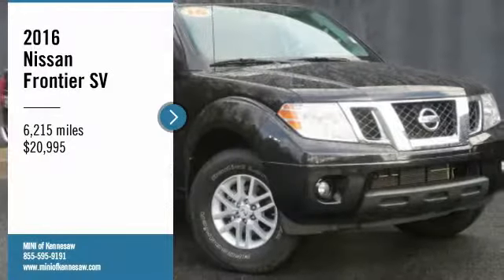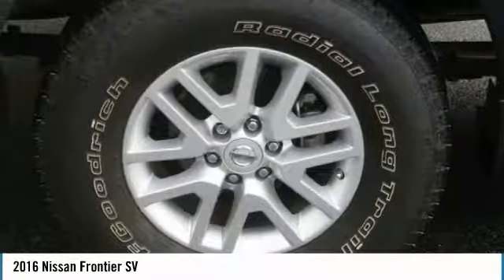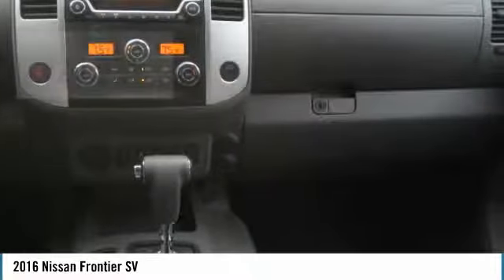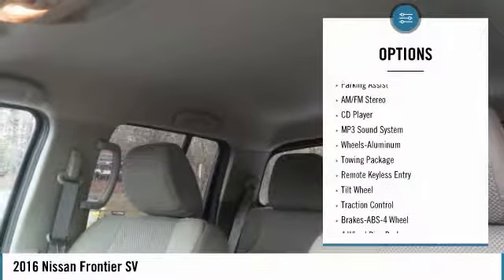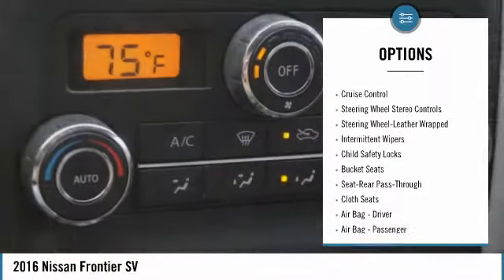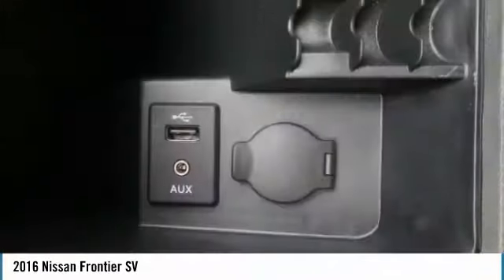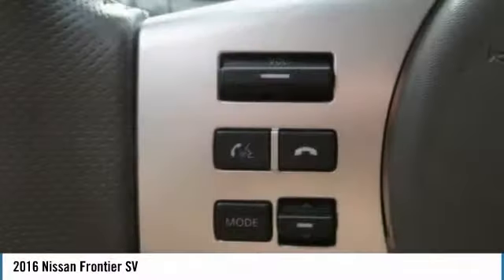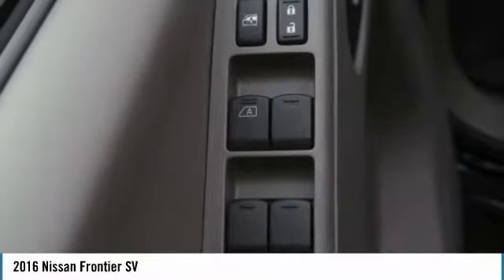2016 Nissan Frontier SV Used KB1023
Crew Cab. This car is just like new. It is in Perfect condition. V6. brbrbrExperience the real Nalley Family tradition of Service Excellence, we're MINI of Kennesaw, a SONS Auto Group dealership.